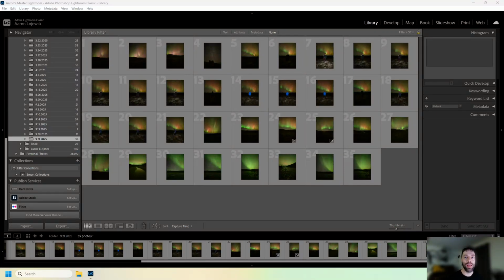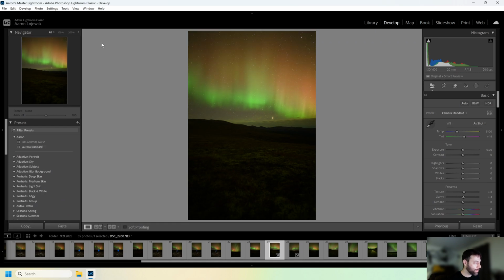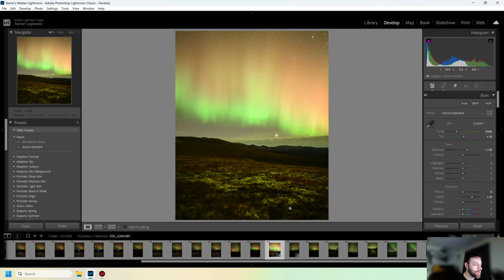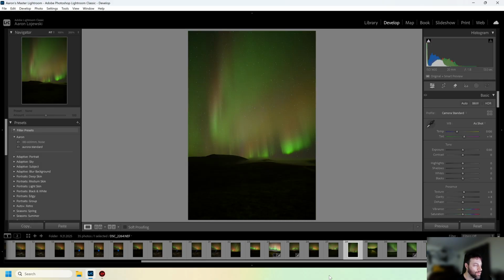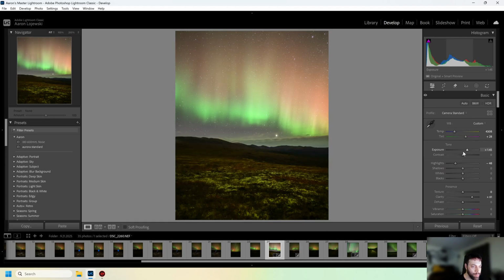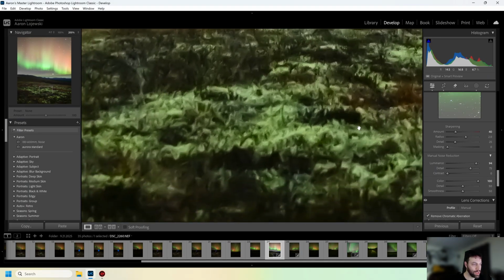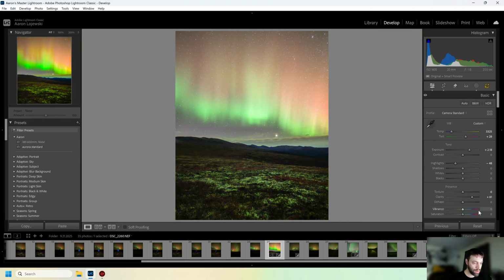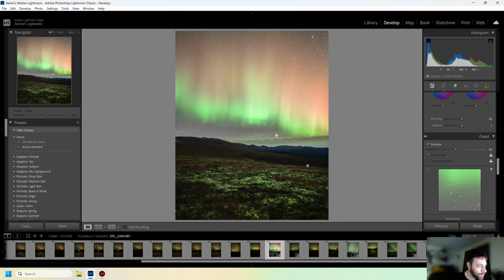How to Edit a Northern Lights or Aurora Photo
Camera used for the photo
Lens used for photo